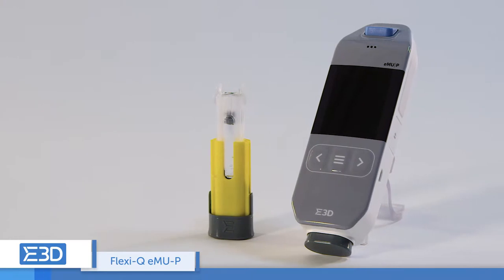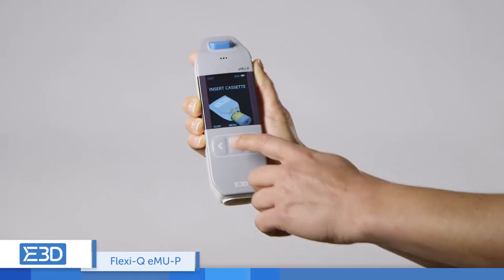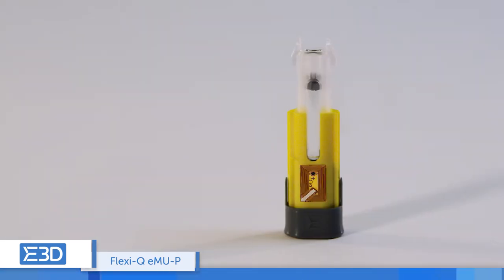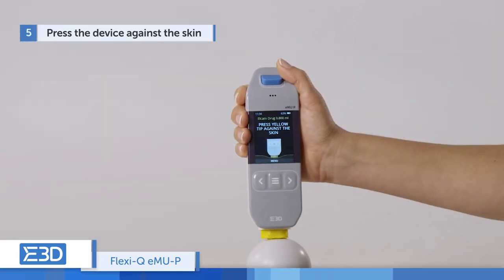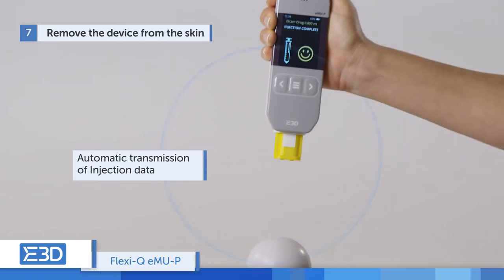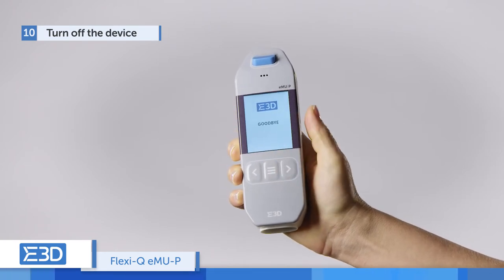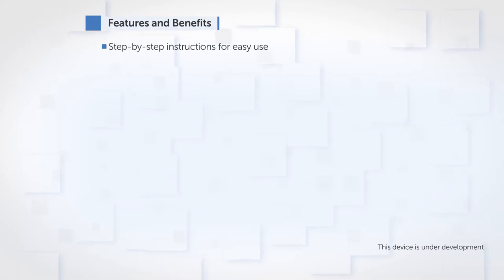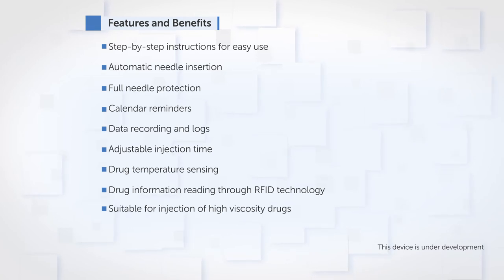Flexi-Q eMU-P(2)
This electromechanical multi-use auto-injector system is comprised of a reusable Device and single-use Cassette, pre-loaded with a standard pre-filled syringe (PFS)
Flexi-Q eMU-P is particularly suitable for use in long-term therapies that require frequent injections, such as multiple sclerosis, autoimmune conditions, and blood disorders.
The reusable design of Flexi-Q eMU-P lowers the cost per injection and reduces the number of materials for storage and disposal.